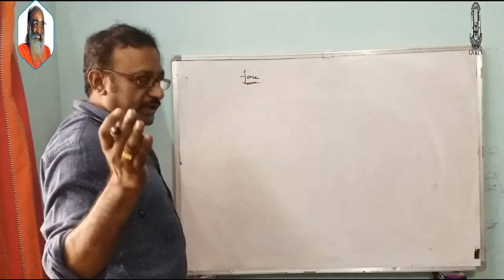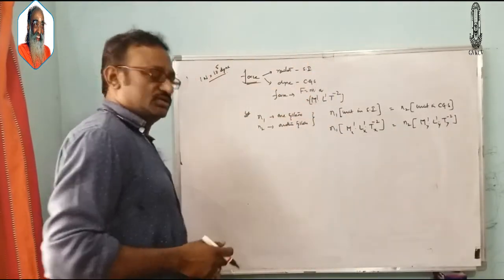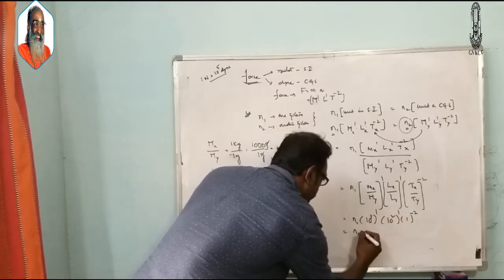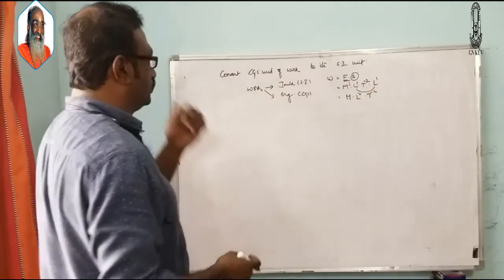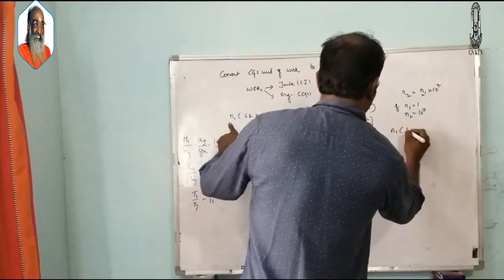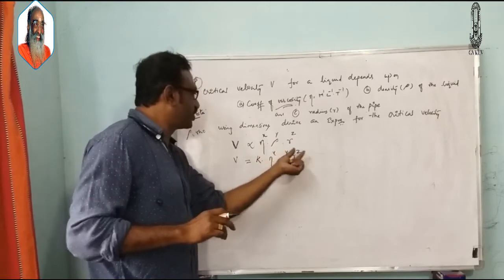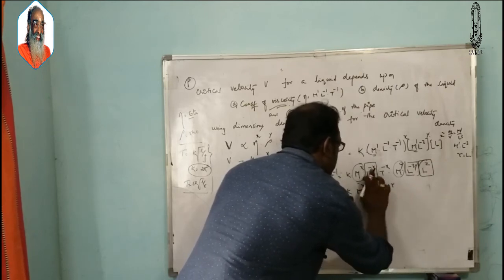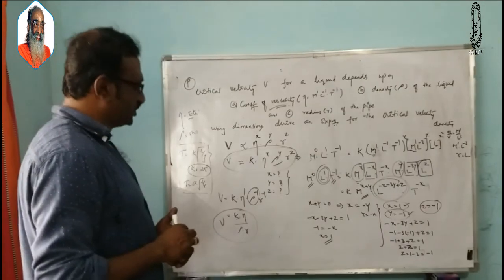GVKCV ONLINE CLASS: DIMENSIONS PART 4 (CLASS 11 PHYSICS)